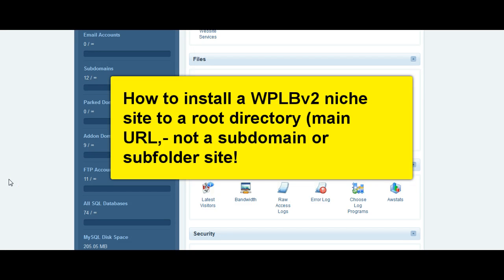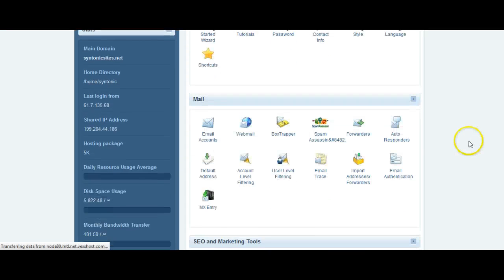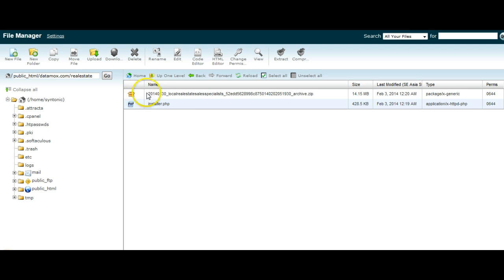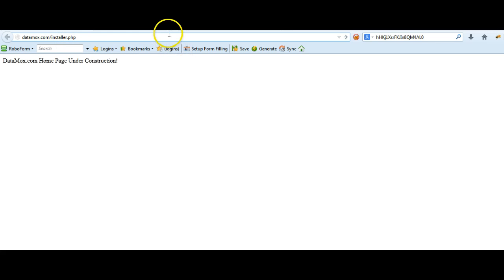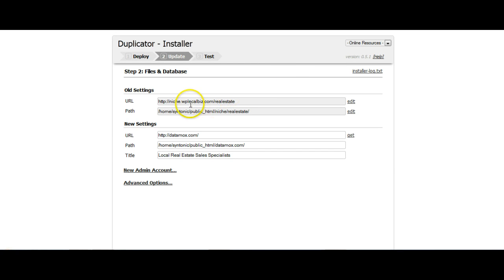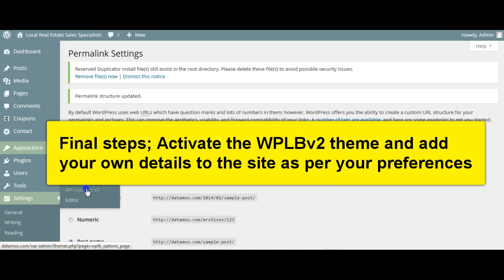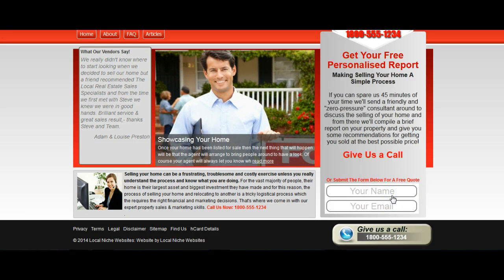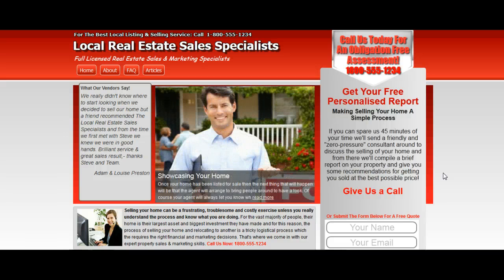WPLBv2 Niche Site Root Install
How to install a WPLBv2 niche site to a root directory